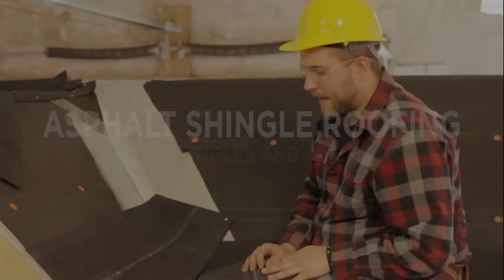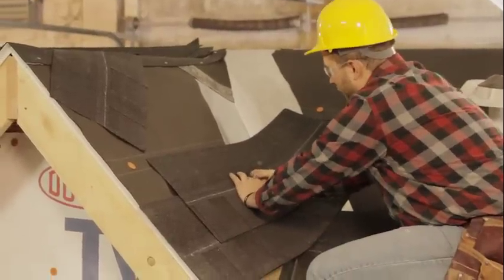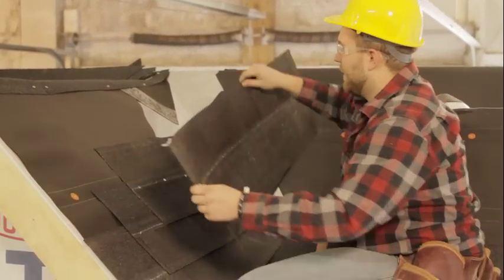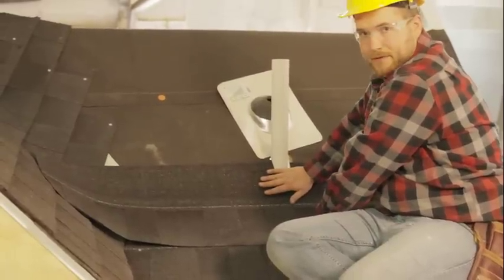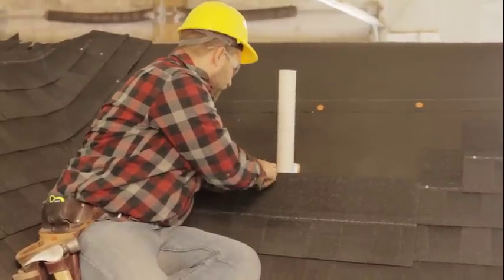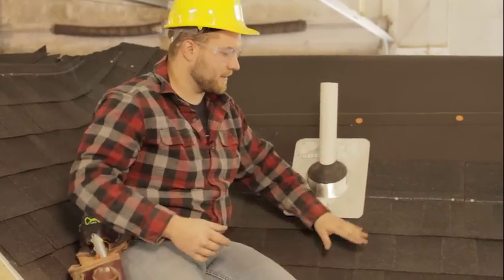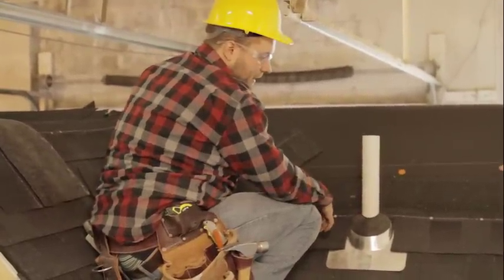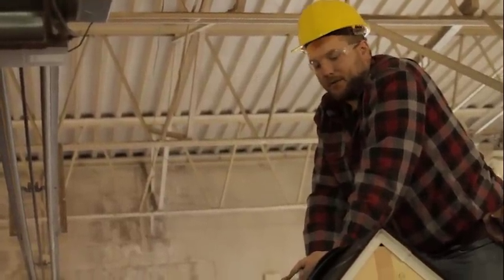How to Install Asphalt Shingle Roofing Part 11: Valley Shingles and Pipe Boots